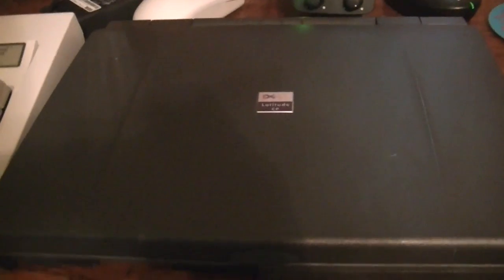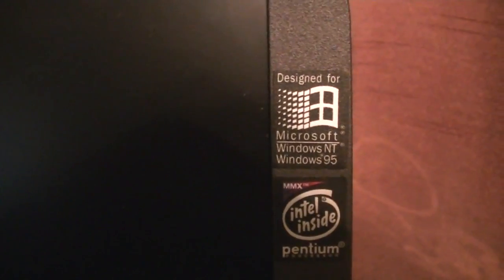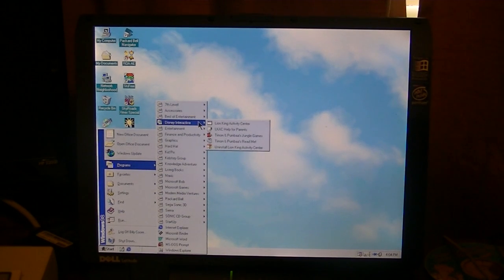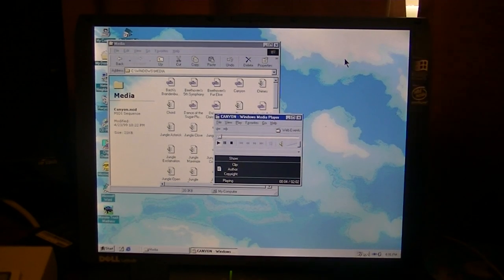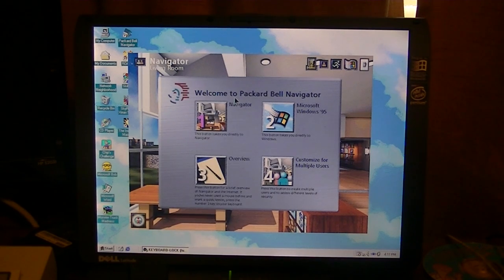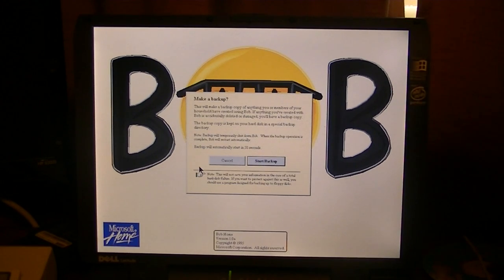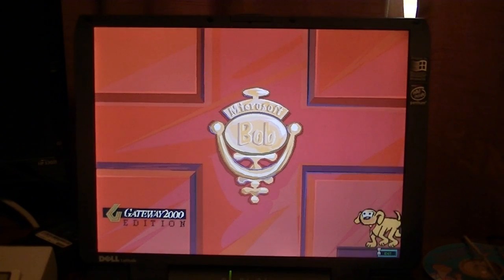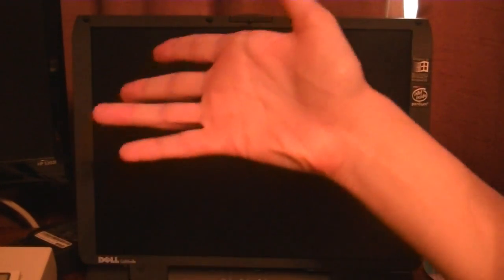Dell Latitude CPi Review